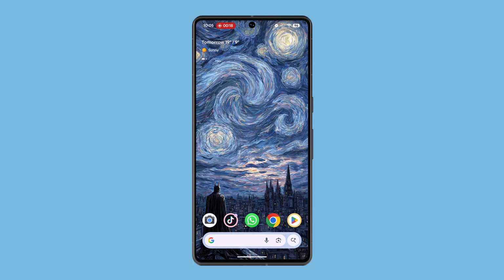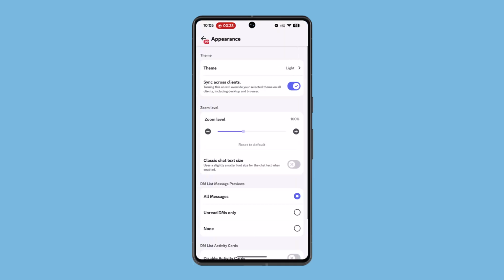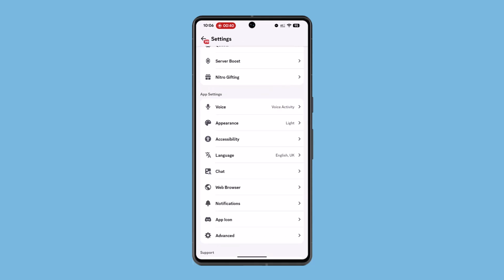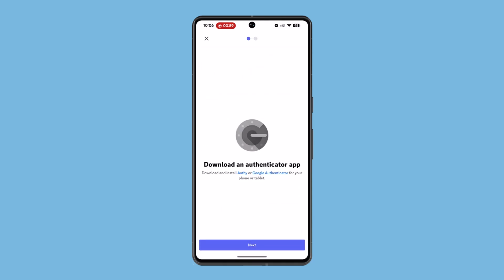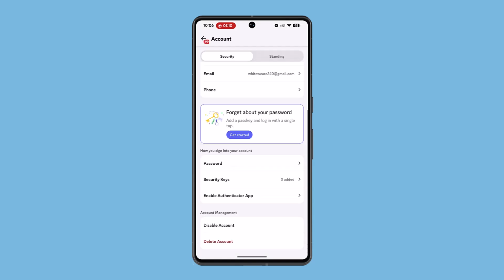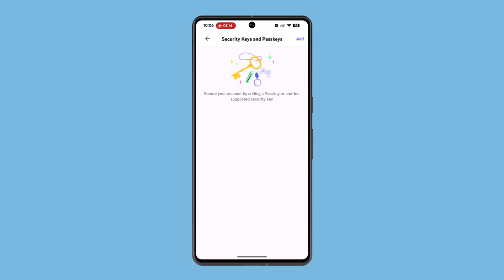How To Secure Your Discord Account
Securing your Discord account is essential for protecting your identity, data, and personal conversations, especially if you're active in multiple servers or communities. Discord offers several built-in security features, and when combined with smart password practices, they significantly reduce the risk of unauthorized access. This video guide outlines key methods you can use to secure your Discord account effectively using both the app’s settings and external tools.

The first step in protecting your account is to use a strong, unique password. Avoid common or easily guessable phrases. A secure password should include a combination of uppercase and lowercase letters, numbers, and special characters. Avoid reusing passwords from other platforms to reduce the risk of compromise if another service is breached.

The most important step in account security is enabling two-factor authentication (2FA). This adds a second layer of protection beyond just your password. To activate 2FA, open the Discord app, tap on your profile icon in the bottom right corner, and go to Settings by tapping the gear icon. Navigate to the 'My Account' section, scroll down, and tap on 'Enable Two-Factor Auth'.

You will be prompted to download an authenticator app such as Google Authenticator or Authy. After setting up the app, Discord will provide you with a QR code or a setup key. Once scanned or entered in the authenticator app, you’ll receive a 6-digit code to enter into Discord to complete the setup. This ensures that even if someone obtains your password, they cannot access your account without the code from your device.

Additionally, Discord supports the use of hardware security keys (like YubiKey) for even more robust protection. You can enable this feature under the same security settings for accounts that support WebAuthn. Always keep your recovery codes in a safe place in case you lose access to your 2FA device.

Timestamps:
0:00 Introduction
0:17 Creating a strong, unique password
0:39 Enabling two-factor authentication
1:01 Using an authenticator app
1:12 Adding a security key for extra protection
1:20 Conclusion